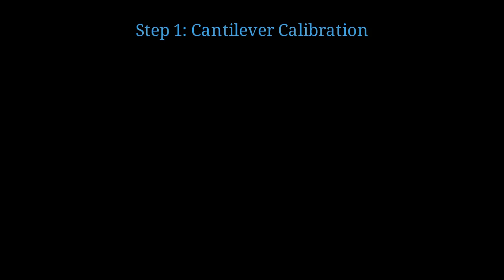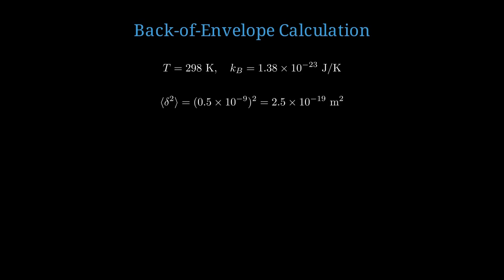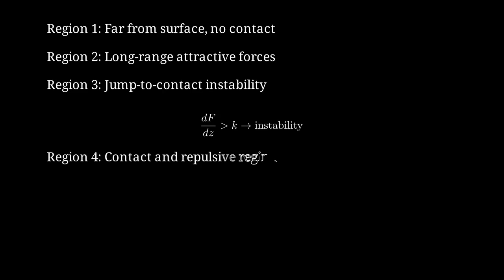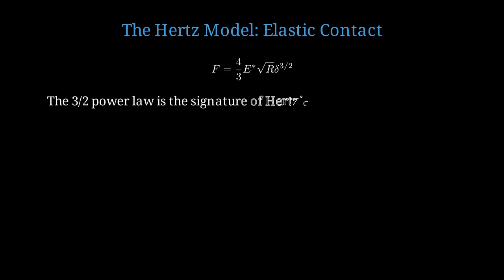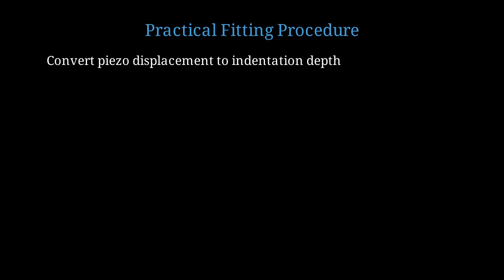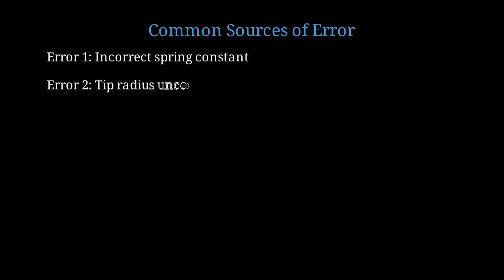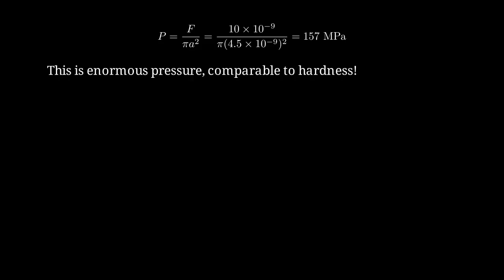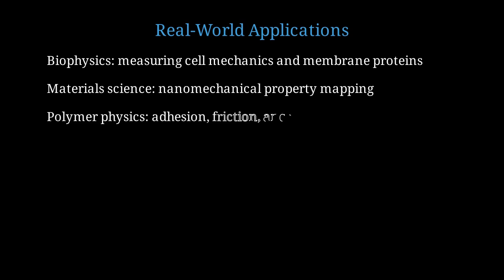Atomic Force Microscopy | The Science Behind Piconewton-Scale Detection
Learn how Atomic Force Microscopy (AFM) converts nanometer-scale cantilever deflections into precise piconewton forces through thermal calibration, contact mechanics modeling, and force spectroscopy. Explore the full workflow—from calibration and force–distance curves to Hertz/DMT/JKR fitting—that enables quantitative nanomechanical measurements in materials science and biophysics. Atomic Force Microscopy turns a tiny laser-readout signal into an absolute force meter: a cantilever bends by nanometers, and—if you calibrate correctly—that deflection becomes piconewton-to-nanonewton forces in real SI units. This video walks through the full quantitative chain from raw photodiode voltage to force–distance curves, then to material parameters like modulus and adhesion, showing why calibration is not a “setup step” but the foundation that scales every single result you will report. You will learn the practical five-step force spectroscopy workflow: calibrate the cantilever spring constant (especially with thermal noise/equipartition), measure deflection sensitivity on a hard reference, acquire clean approach–retract curves, subtract long-range forces (van der Waals and electrostatics), and finally fit contact mechanics (Hertz/DMT/JKR) to extract an effective modulus and adhesion. Along the way, the lecture highlights the real failure modes—wrong spring constant, wrong tip radius, wrong contact point, viscoelastic rate effects—and shows how validation on standards turns AFM from “pretty curves” into reproducible nanomechanics.

What you will learn:
How AFM converts cantilever deflection into absolute force with 𝐹=𝑘𝛿
The 5-step quantitative force spectroscopy workflow (calibrate → measure → subtract → fit → validate)
Thermal-noise (equipartition) calibration and what it actually measures (and what corrections matter)
How to get deflection sensitivity (nm/V) on a rigid surface and build the V → nm → N conversion chain
How to read force–distance curves: baseline, long-range attraction, jump-to-contact, repulsive contact
How to separate long-range forces (vdW/electrostatic) from short-range contact mechanics
When Hertz vs DMT vs JKR is appropriate (adhesion/elasticity balance; Tabor parameter intuition)
What “reduced modulus” means (and why the full expression includes both tip and sample; tip often treated rigid)
How to define the contact point and compute indentation (piezo motion minus cantilever deflection)
How tip radius uncertainty and wear distort modulus, adhesion, and pressure estimates
Why nanoscale contact pressures can reach hundreds of MPa and what that implies for plasticity and damage
How force-volume mapping turns spectroscopy into spatial maps of modulus/adhesion/stiffness

Timestamps:
00:00 – AFM as a quantitative force tool: deflection → force
00:32 – The 5-step force spectroscopy workflow
01:06 – Cantilever mechanics and Hooke’s law 𝐹=𝑘𝛿
02:13 – Thermal-noise calibration (equipartition)
04:12 – Acquiring force–distance curves (approach/retract regimes)
05:57 – Voltage-to-force conversion chain (sensitivity + spring constant)
06:29 – Long-range vs short-range forces (vdW/electrostatics)
08:17 – Contact mechanics models: Hertz, DMT, JKR
10:48 – Practical fitting: contact point, indentation, regression
11:24 – Quantitative example: indentation on polystyrene
12:58 – Validation and dominant error sources
13:48 – Force-volume / force-mapping
14:17 – Contact radius and contact pressure estimation
15:37 – Practical trade-offs: noise vs tip wear vs drift
16:37 – Full workflow recap
17:08 – Key physical insights (nonlinear 𝐹∝𝛿3/2, adhesion–elasticity coupling)
17:42 – Research applications across biophysics, materials, polymers
18:14 – Closing: why calibration + modeling = trustworthy nanomechanics